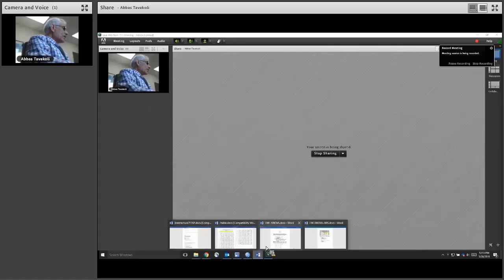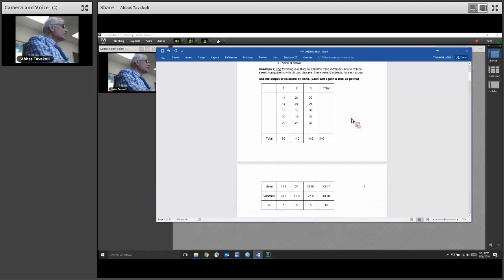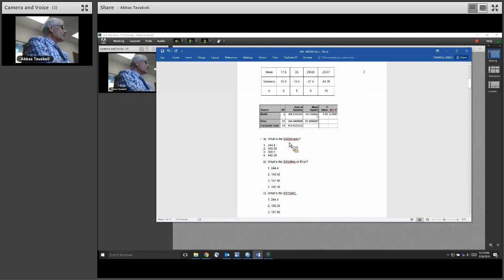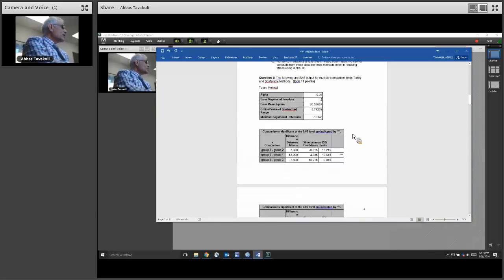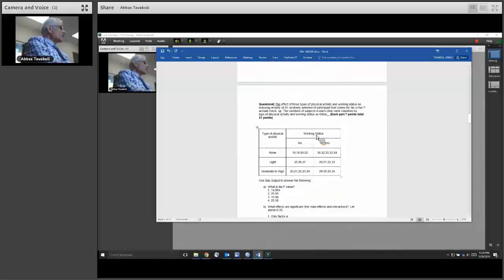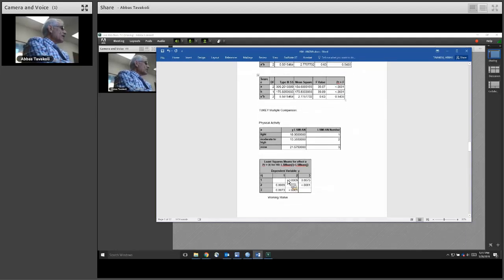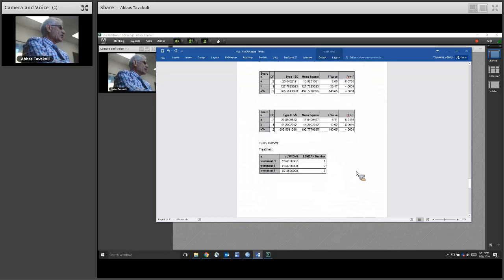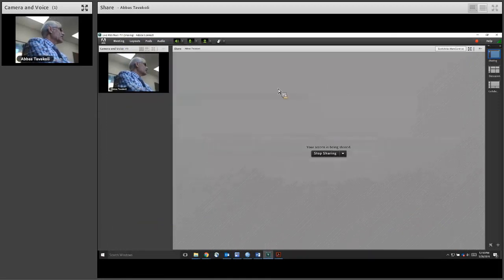Nurs 717 ANOVA tips 0HW4